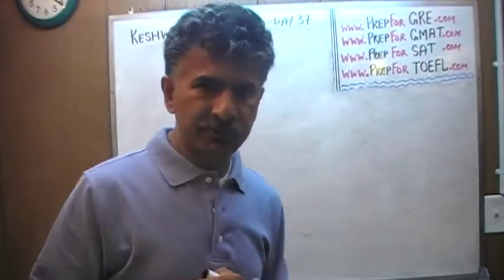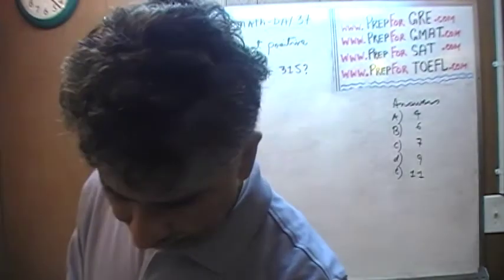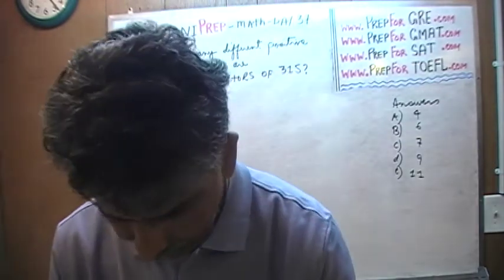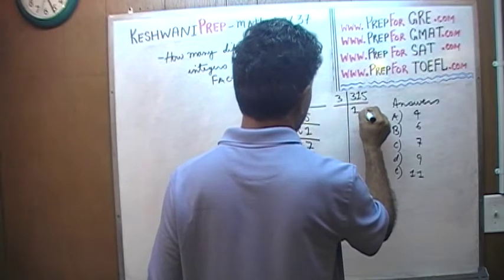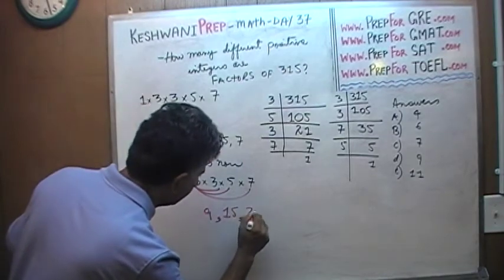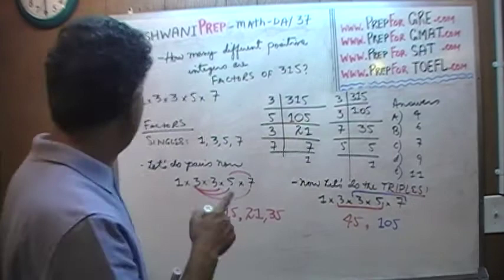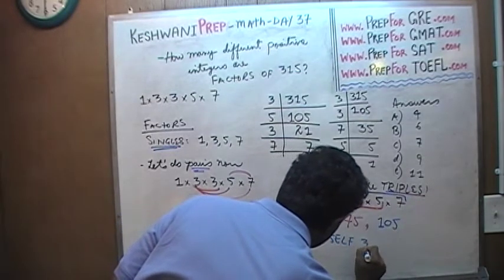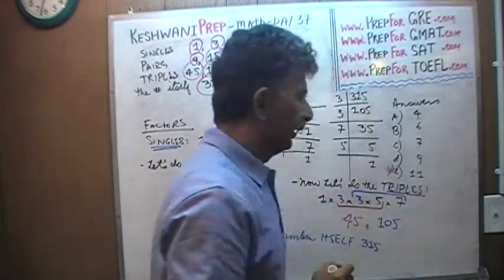Math Problems Day 37 - Factors of 315, How Many? - Online Prep Tutor GRE, GMAT, TEAS, SAT, ACT